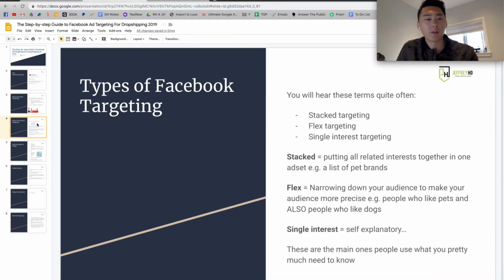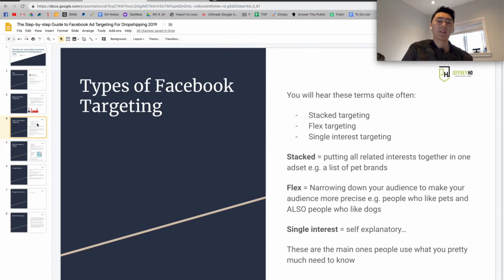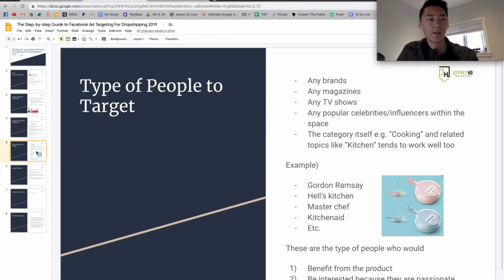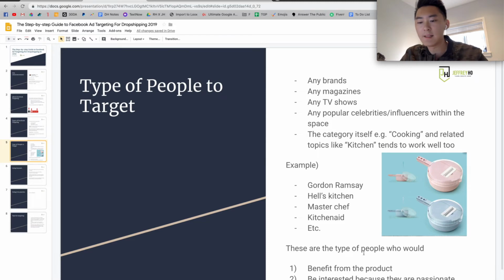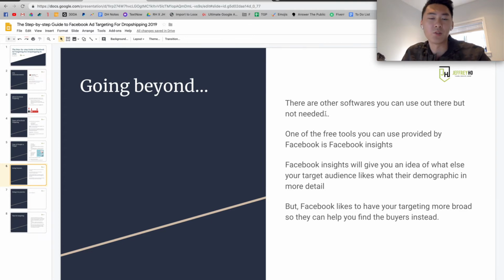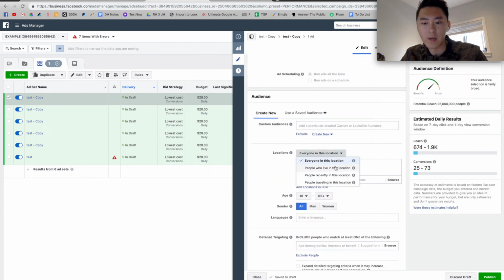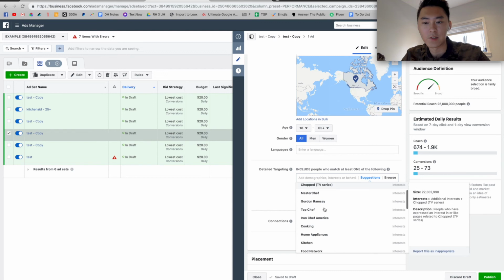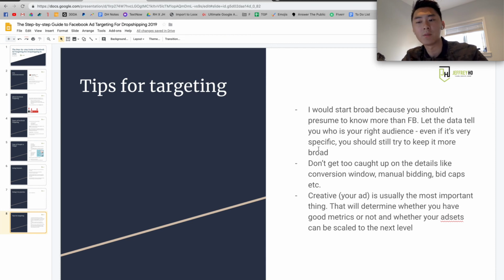(STEP BY STEP) NEW 2019 Facebook Ad Targeting Guide/Strategy For Shopify Dropshipping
I had some people in the comments saying they wanted to see a Facebook ad targeting video. So here it is - the step-by-step guide to Facebook ad targeting.

With the right targeting, you can reach highly targeted people, but in this video we go through why that's not always what you want.

This video will go through in detail the type of people to target, why Facebook ads and much more.

Let me know down in the comments what you want to see next. Until next time!

3) Comment "BRANDFAM" in the comments and what you want to see next